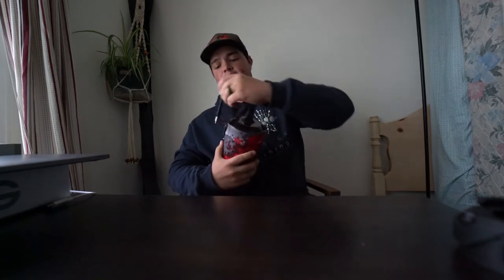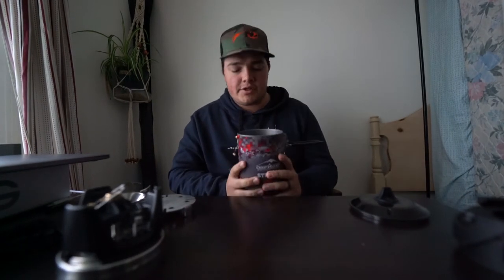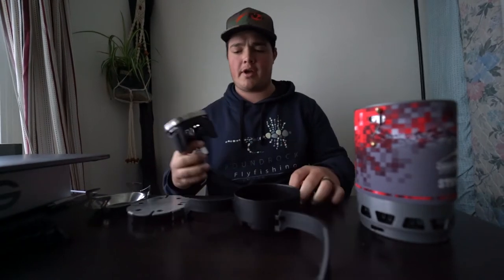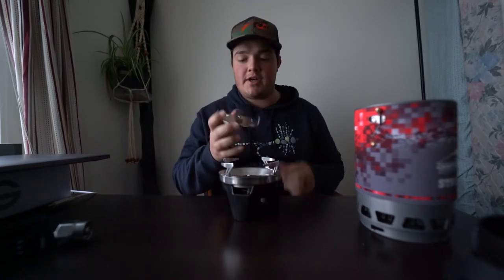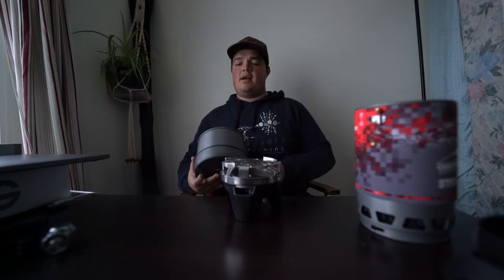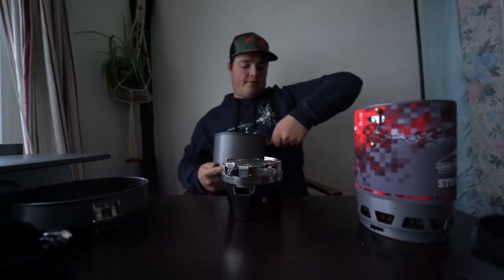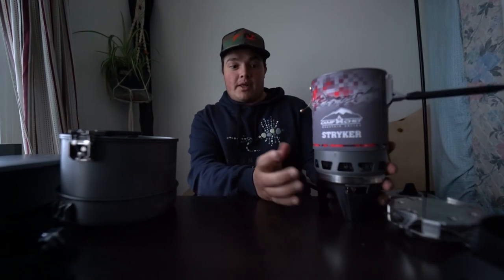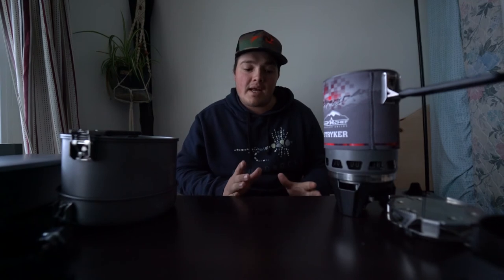CAMP CHEF STRYKER UNBOXING! One of the coolest camp stoves I have ever seen!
This has to be the best small camp stove I have ever used!

Channel Description